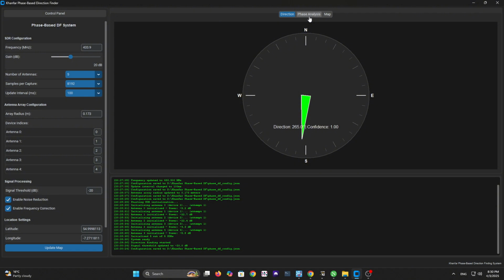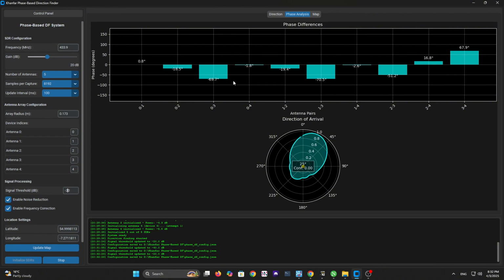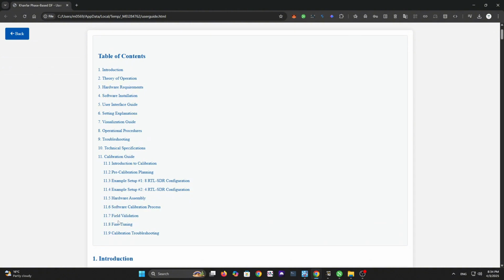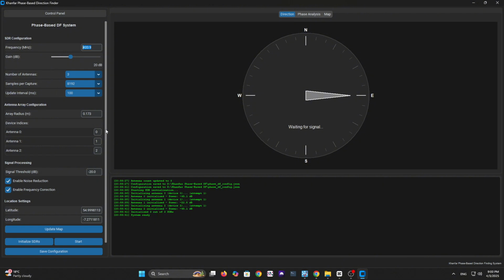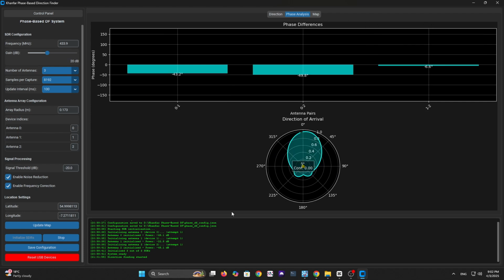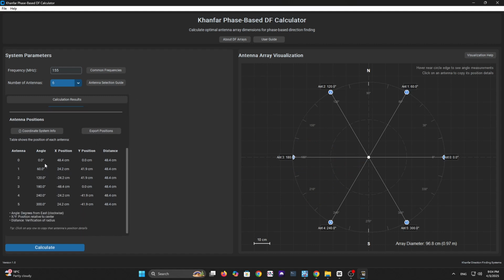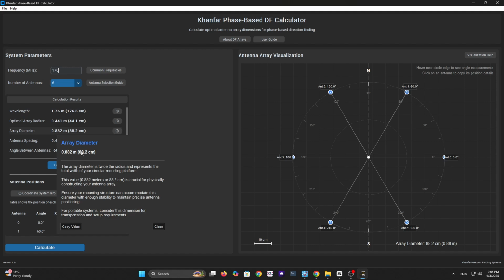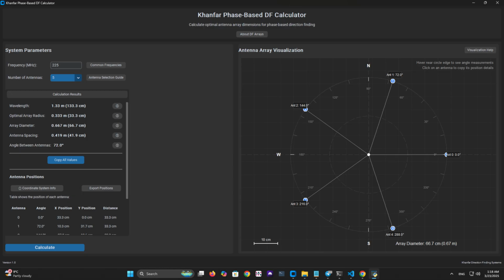Khanfar Phase-Based Direction Finding Software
Advanced Multi-SDR Direction Finding System Using Phase Difference Analysis

Khanfar Phase-Based DF is advanced direction finding software that uses phase difference analysis to determine the bearing of radio signal sources. Unlike traditional direction finding systems that rely on directional antennas and signal strength comparison, this software utilizes an array of omnidirectional antennas and sophisticated signal processing algorithms to analyze the phase relationships between received signals.

Multiple antenna array support : (3-8 antennas in circular configuration)
Multiple RTL-SDR Receivers (3-8 units)
Omnidirectional antenna arrays: in circular configuration
and more...
Recomended : Khanfar Phase-Based Direction Finding Calculator.
Specialized Tool for Designing Optimal Circular Antenna Arrays for Phase-Based Direction Finding Systems.